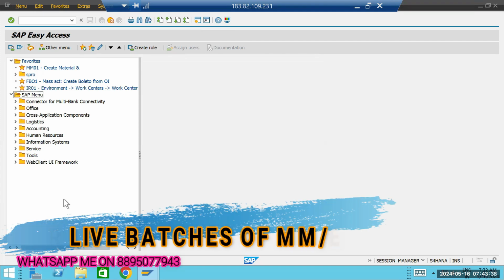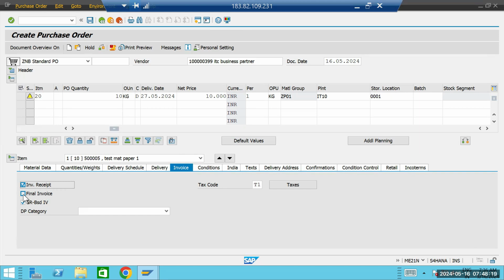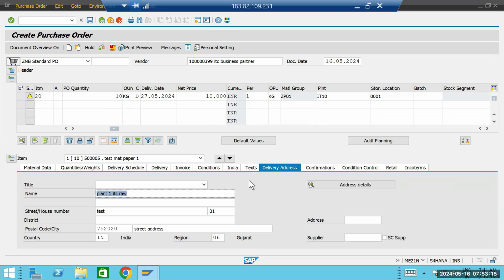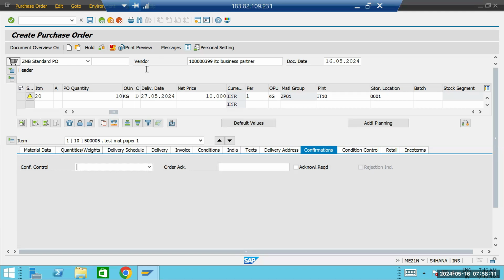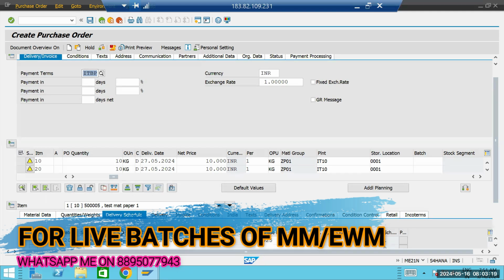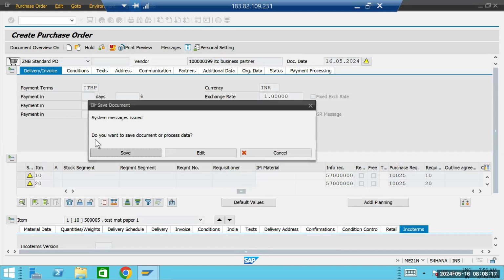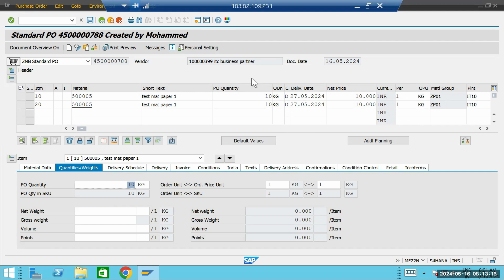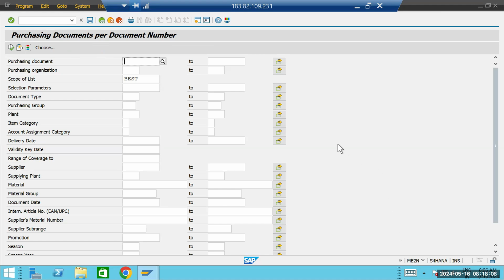SAP FOR BEGINNERS CHANNEL S4HANA TRAINING|| SAP S4 HANA MM FULL COURSE|| CLASS NO-37||PO IN S4HANA-2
CHAPTERS:-

00:00 INTRODUCTION
00:40 INSTRUCTER INTRODUCTION
01:05 CHANNEL CREATION IDEA
02:19 WHAT IS ERP
07:00 WHO ARE THE ERP SOFTWARE PROVIDERS
10:13 WHAT IS SAP?
11:10 HISTORY OF SAP
11:42 BENEFITS OF SAP FOR BUSINESS
15:00 WHY SAP AS A CAREER OPTION?
16:00 DIFFERENT SAP BUSINESS SOLUTION PRODUCTS
21:00 ELIGIBILITY FOR LEARNING SAP?
23:00 WHO CAN LEARN
24:59 END